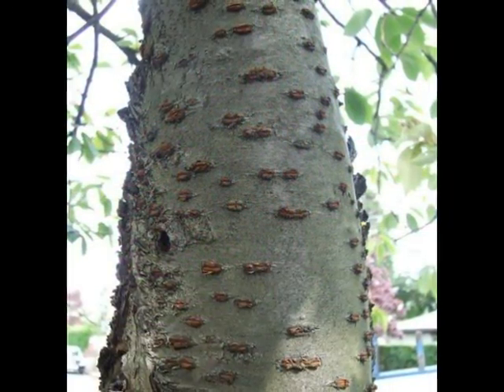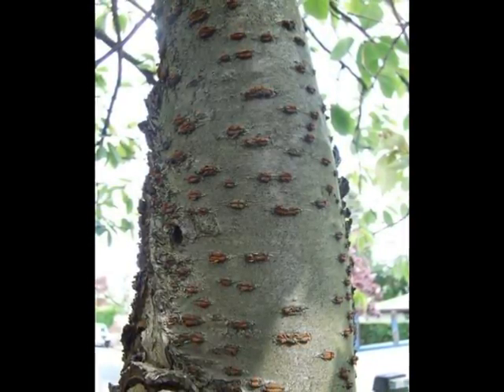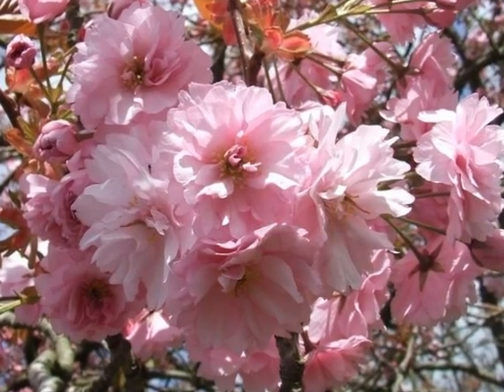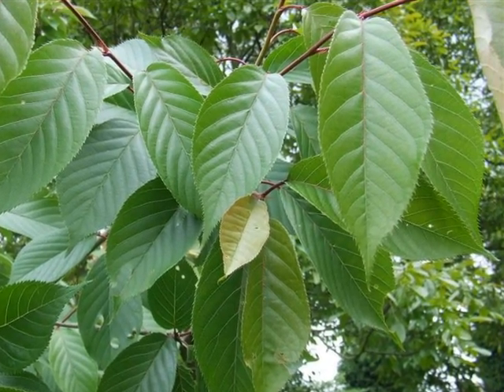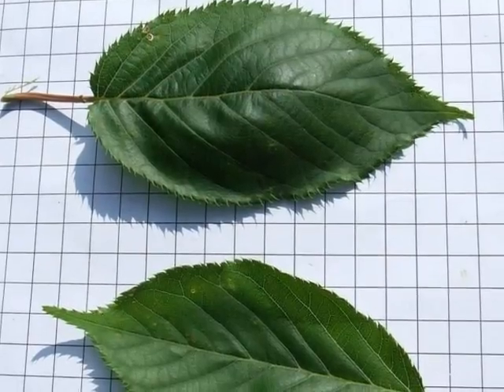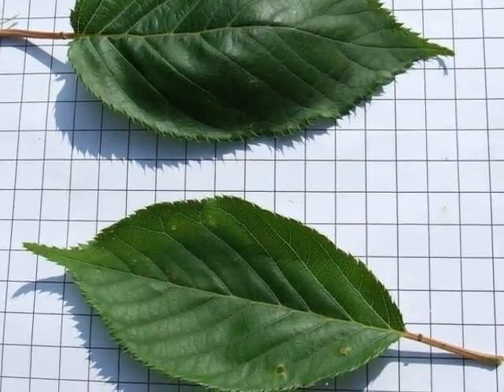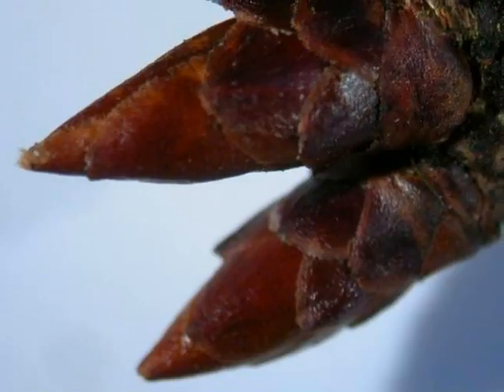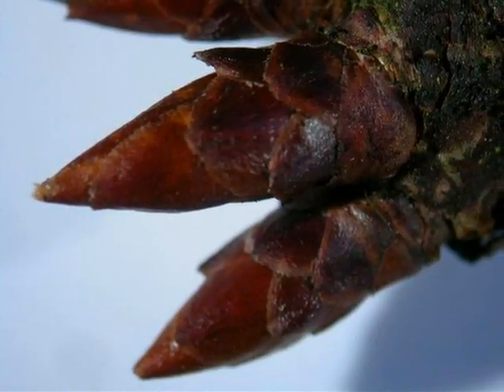Prunus 'Kanzan'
This short video is intended to help you to identify the ornamental tree or shrub species named.